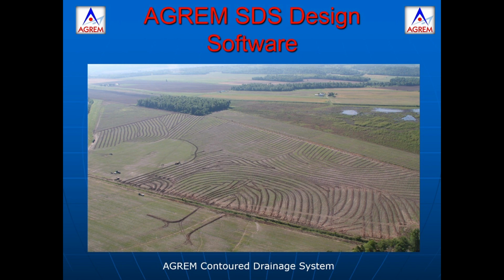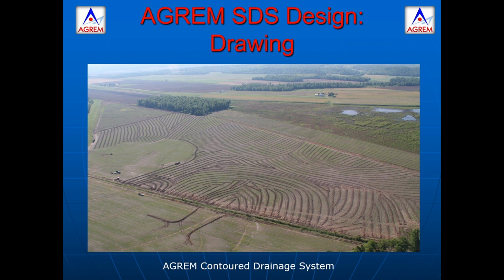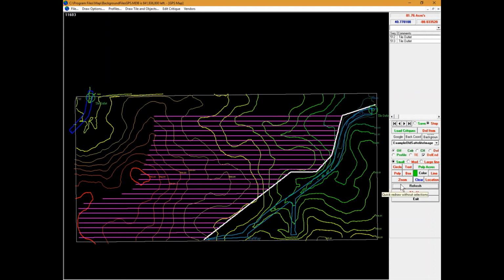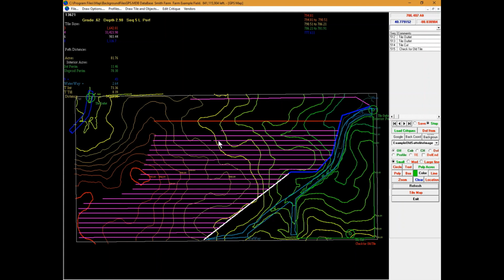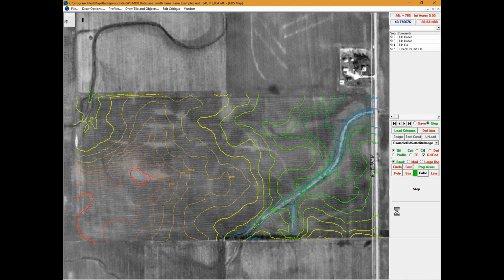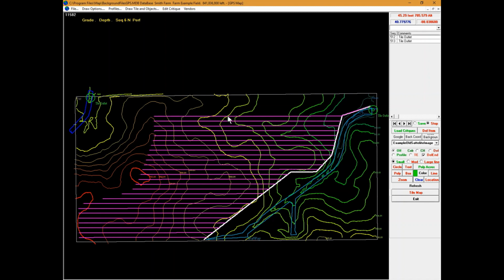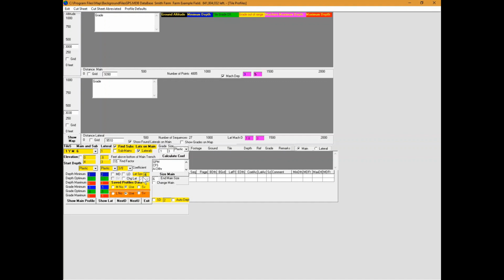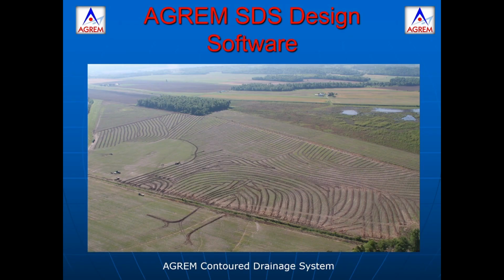AGREM SDS Demo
This video demonstrates the AGERM SDS subsurface drainage tile design software.